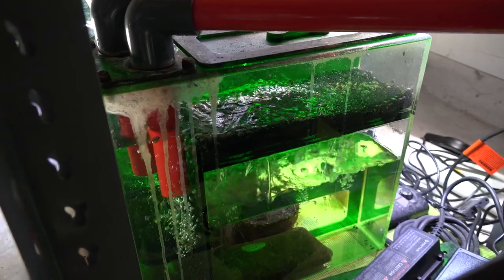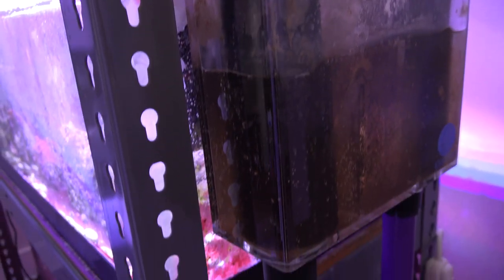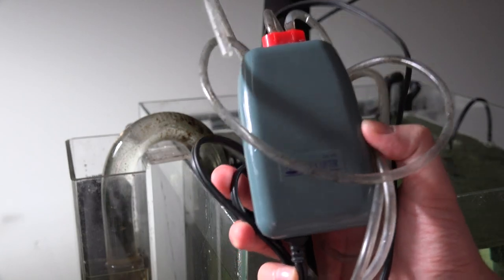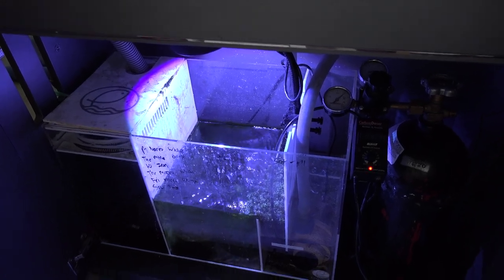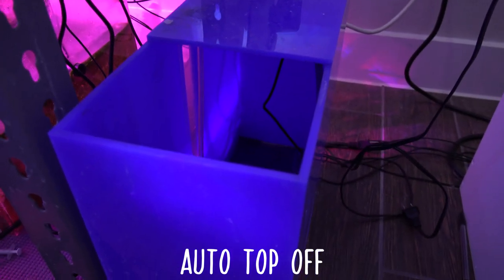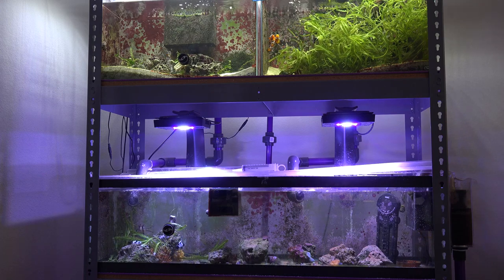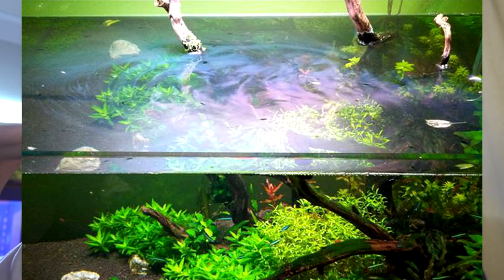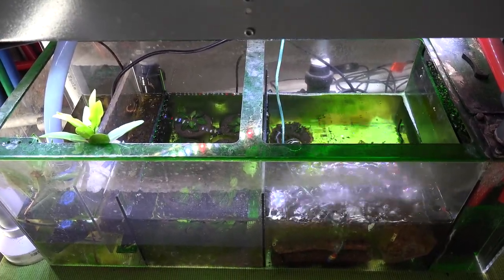Sump Filtration 101 (The Basic overview for Beginners)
0:00 Intro
0:20 What is a Sump?
0:29 When to use a sump
0:56 Overflow box
2:29 Chambers
3:15 Return pump
3:28 ATO
3:58 Benefits of a sump